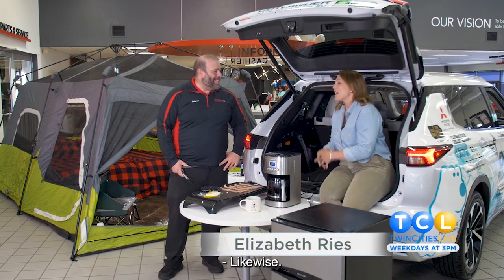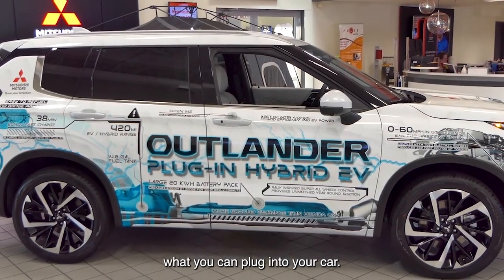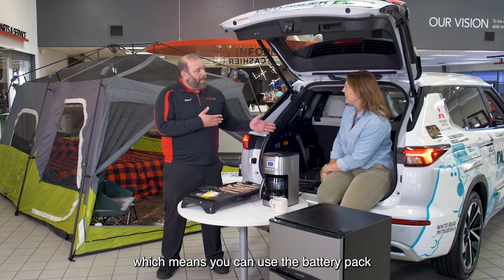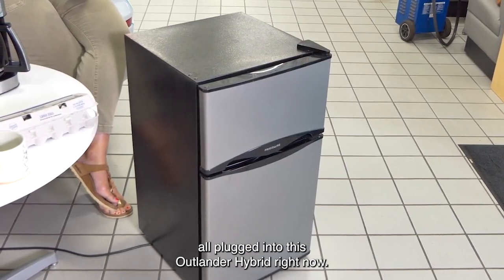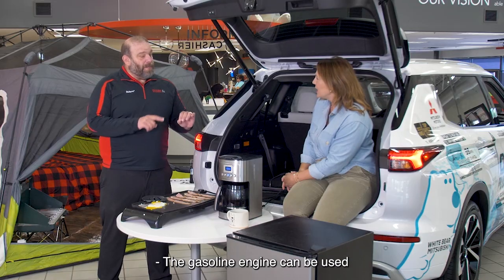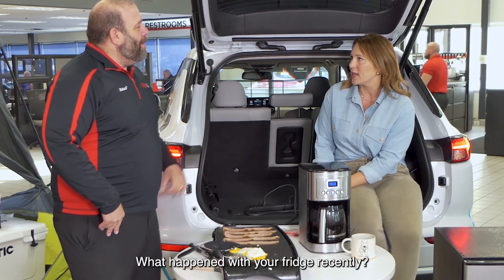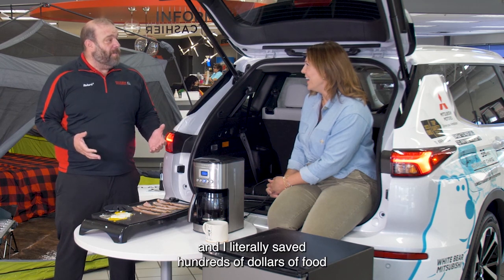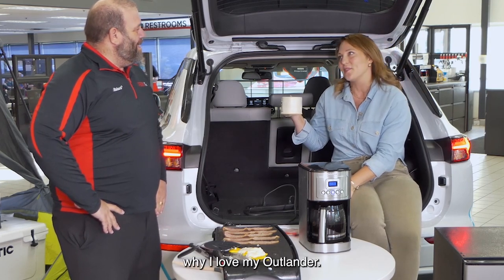White Bear Mitsubishi Hot Car of the Week - Aug 14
Check out what Richard and Elizabeth Ries from Twin Cities Live have to say about what you can plug into the Mitsubishi Outlander PHEV!